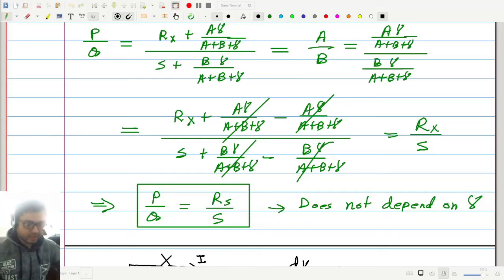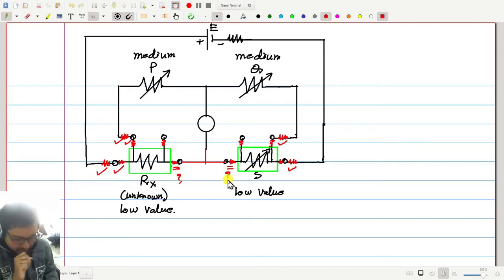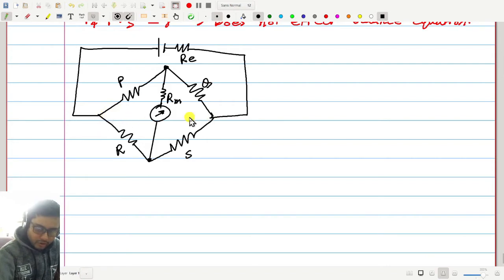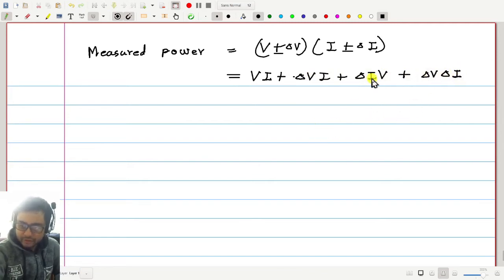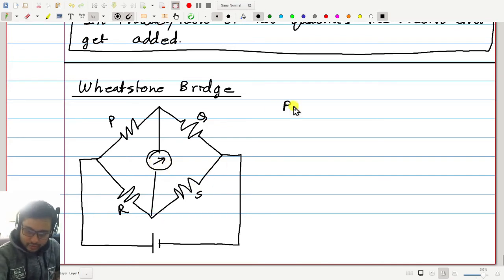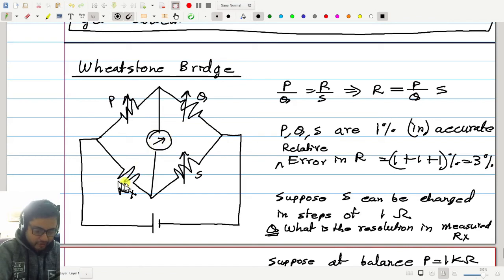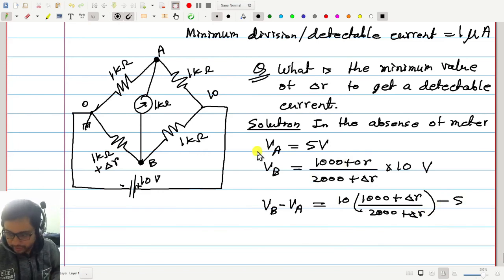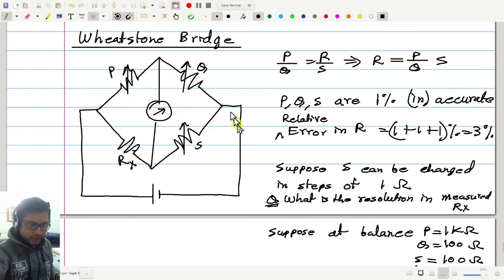Electrical Measurements: Live lec 10: Resistance measurement cont...